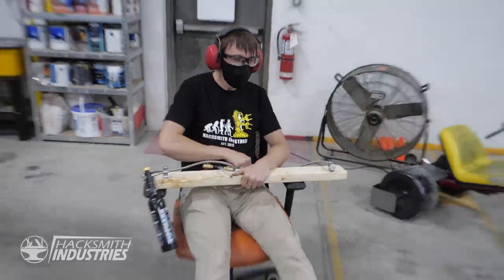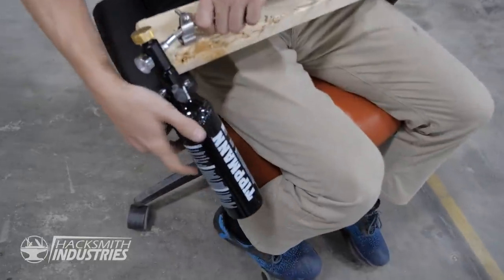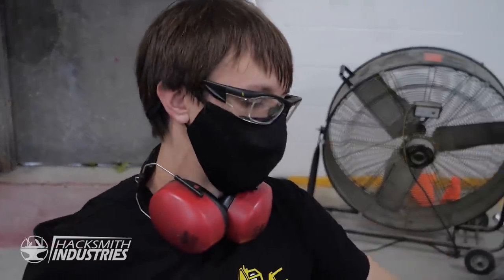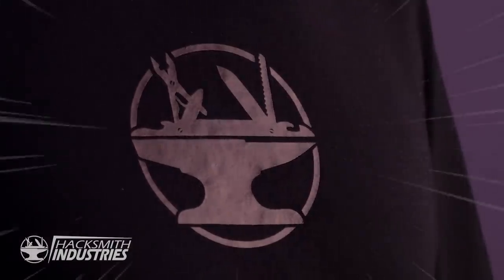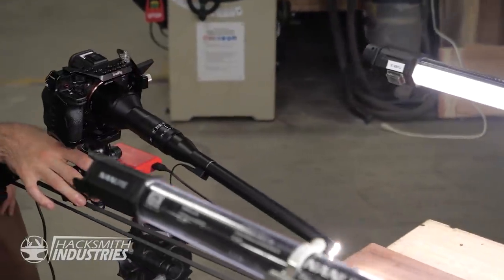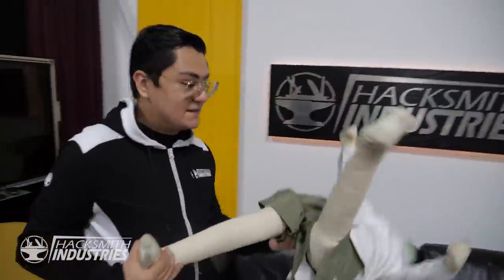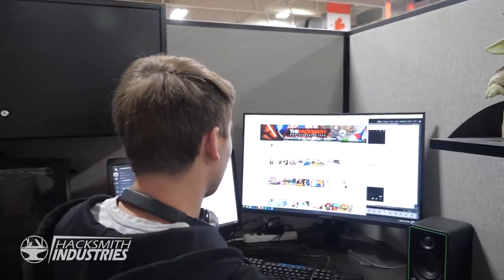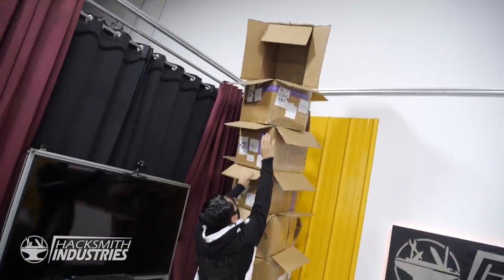WEAPONIZING A WOOD PLANK?! + NEW MERCH! (WEEKLY VLOG #27)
CHAPTERS:
0:00 This Week
0:37 Weaponized 2x4!
4:08 Stealth Shirt
4:24 Filming Wood
6:07 Fixing the Laser
6:40 Hacksmith Labcoats?!
7:49 Members Preview
8:38 Shenanigans
9:21 Ready to Ship
10:11 Thanks for Watching!

Just Like The Old Days by Stuart Moore
Licensed from Storyblock Audio ►

Acoustic Bass Jazz Podcast Intro by Media Music Group

The Detective by Loops Lab

3d Scanner
Drills, drivers, grinders, saws, etc